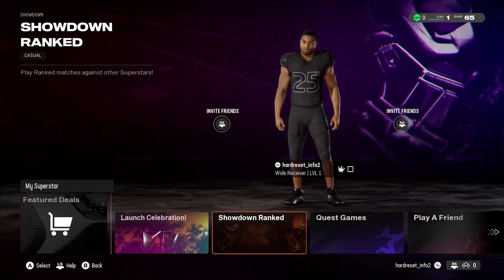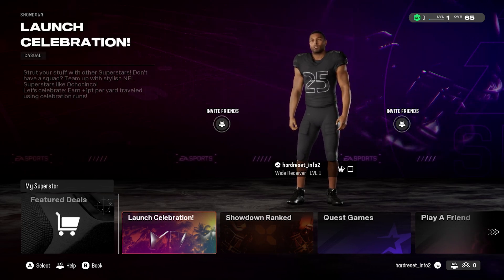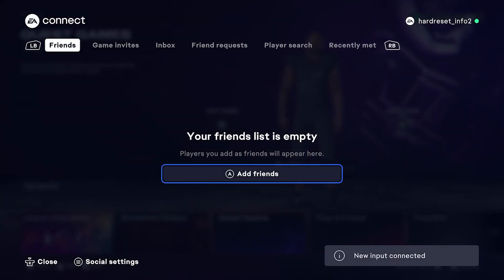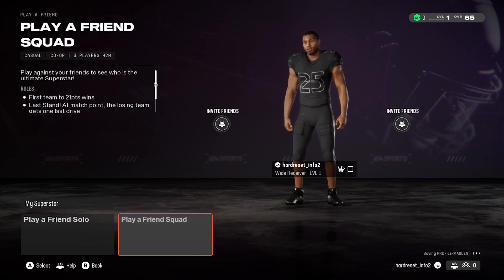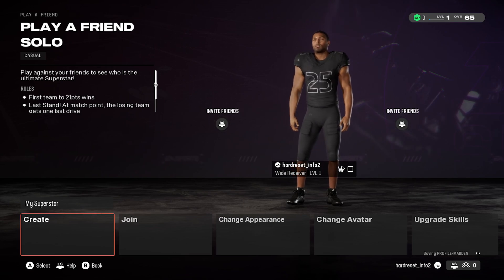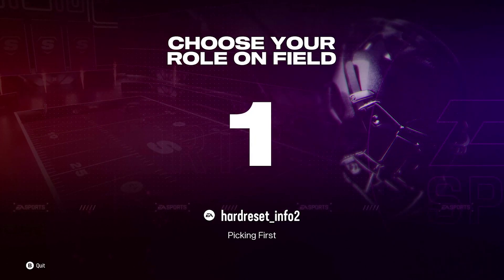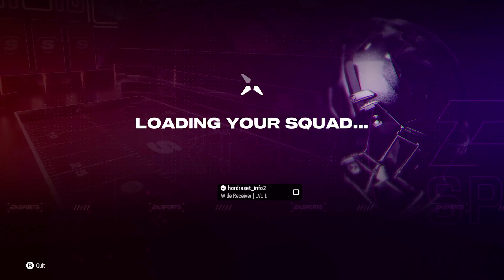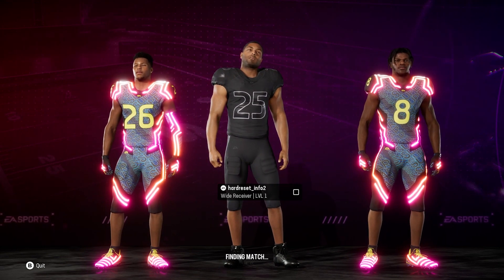How to Play with Friends in Superstar Mode in Madden NFL 25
Learn how to play with friends in Superstar mode in Madden NFL 25 with this step-by-step guide. This video shows you how to connect with friends, set up multiplayer sessions, and enjoy the Superstar experience together. Enhance your gameplay by teaming up or competing with friends as you take your Superstar careers to the next level.

How to create a squad with friends in Madden NFL 25? How to play with other people when in superstar mode in Madden NFL 25? How to start a squad game in Superstar mode on Madden NFL 25?